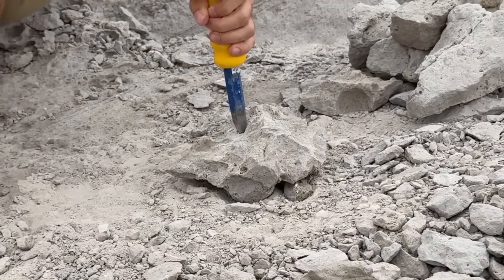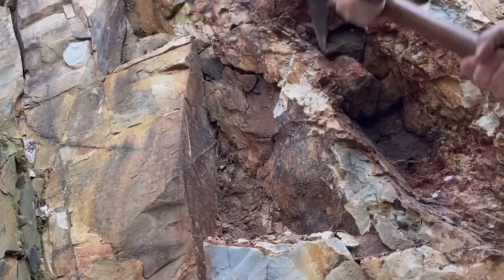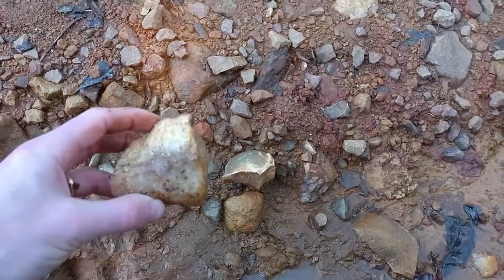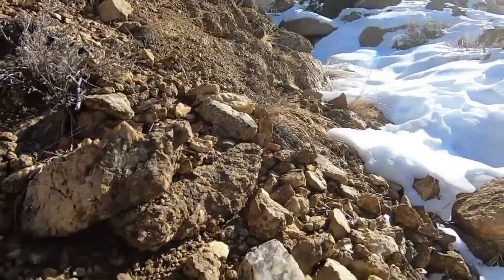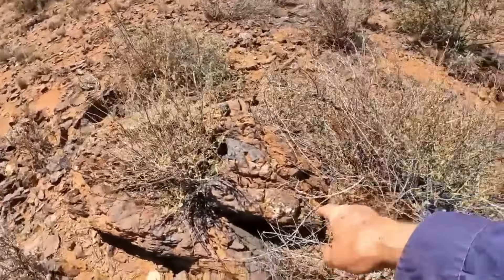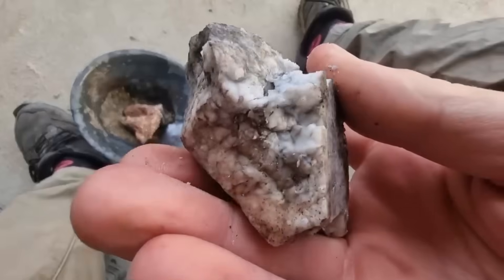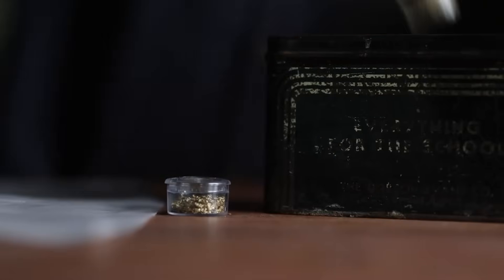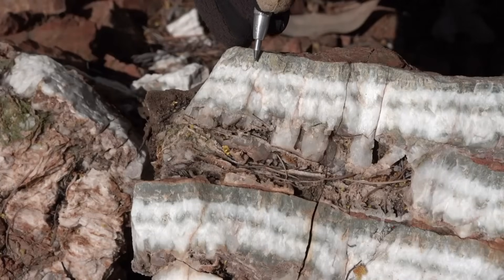You Can Make 1000s $ Every Time You Find These ‘Worthless’ Rocks!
Most people don’t realize how close they are to gold — right beneath their feet.
On EGS Pro, we explore the hidden science, natural secrets, and ancient methods that reveal gold, gemstones, and mineral wealth in the most unexpected places.

00:00 – The Hidden Fortune Beneath “Worthless” Stones
01:05 – Why the Ugliest Rocks Hide the Greatest Riches
02:20 – Nature’s Trick: How Gold Disguises Itself
03:44 – Spotting Signs of Hidden Value in Ordinary Stones
05:02 – The Fire Test: Revealing What’s Inside
06:15 – The Water Shock: Cracking Rocks Naturally
07:28 – Extracting Gold and Gems Without Chemicals
08:43 – Real-Life Discoveries from Around the World
09:35 – The Truth About Nature’s Hidden Wealth
10:00 – Final Message & EGS Pro Closing